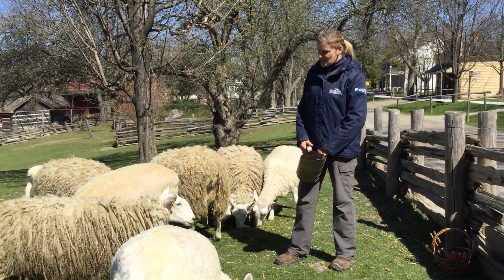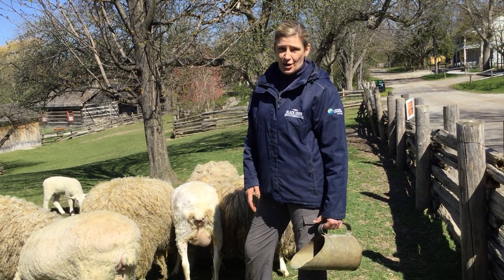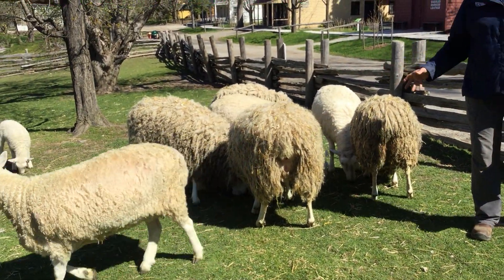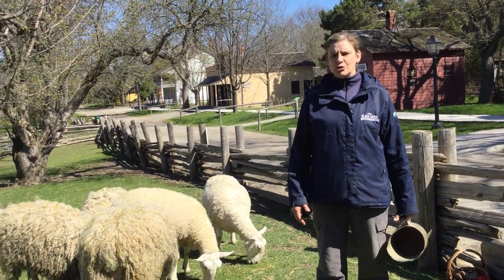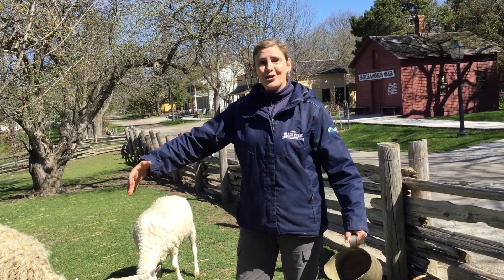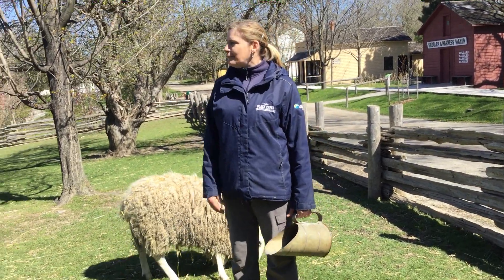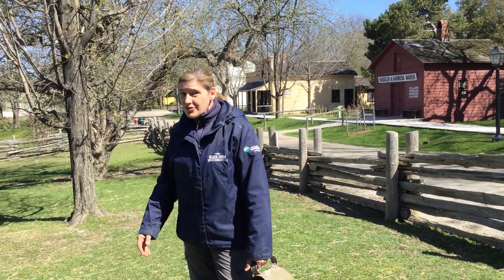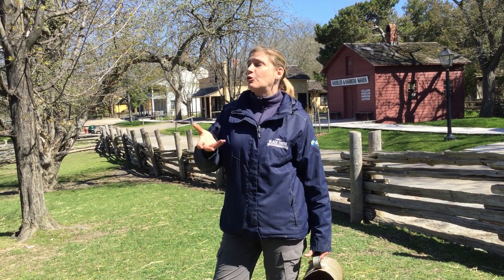Meet the Shepherd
Viola, head of livestock at Black Creek Pioneer Village, shows off our herd of sheep. Join us for this installment of Meet the Animals!